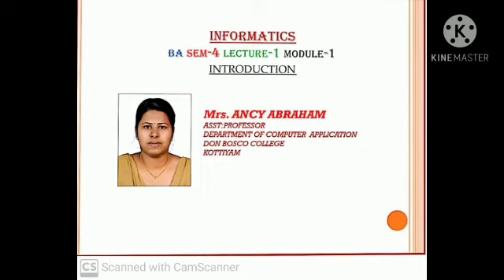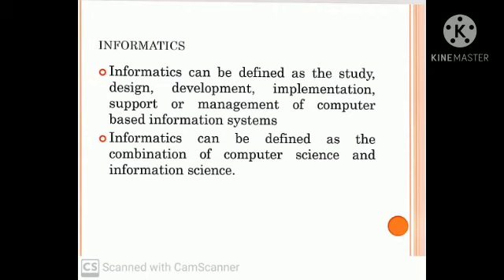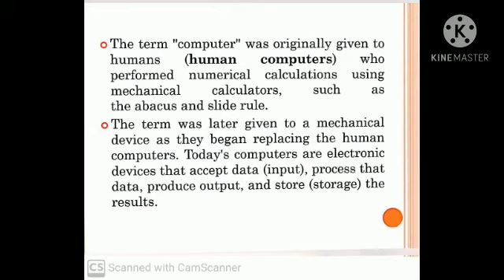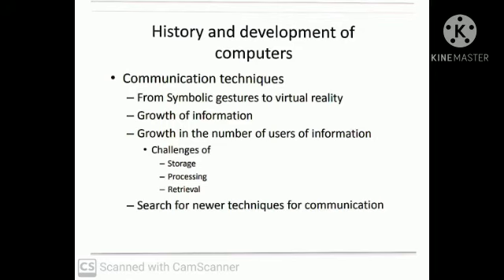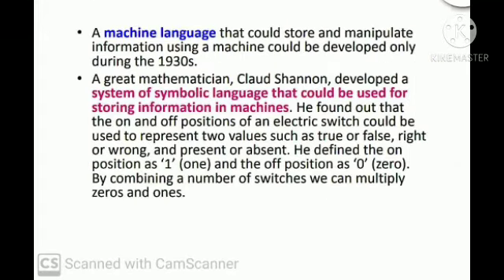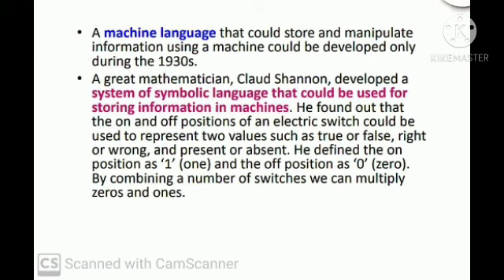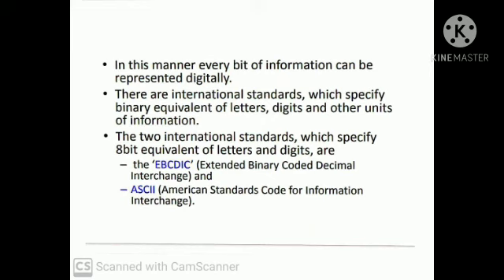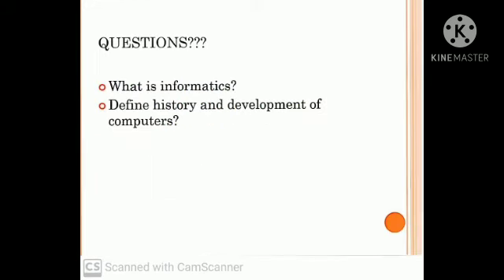LECTURE-01; INFORMATICS; INTRODUCTION; BA; SEM-4; MODULE-1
Informatics
🞆 Informatics can be defined as the study, design, development, implementation, support or management of computer based information systems
🞆 Informatics can be defined as the combination of computer science and information science.
computer
🞆 Computer is not an acronym, it is a word derived from a word "compute" which means to calculate. ... Some people say that COMPUTER stands for Common Operating Machine Purposely Used for Technological and Educational Research.
🞆 A computer is an electronic device that manipulates information, or data. A computer is a programmable device that stores, retrieves, and processes data.
🞆 The term "computer" was originally given to humans (human computers) who performed numerical calculations using mechanical calculators, such as the abacus and slide rule.
🞆 The term was later given to a mechanical device as they began replacing the human computers. Today's computers are electronic devices that accept data (input), process that data, produce output, and store (storage) the results.